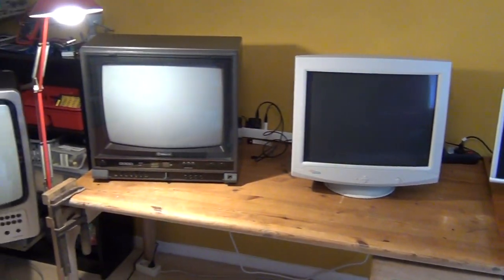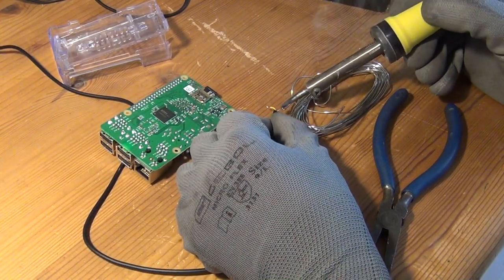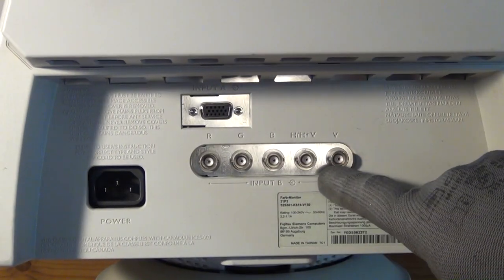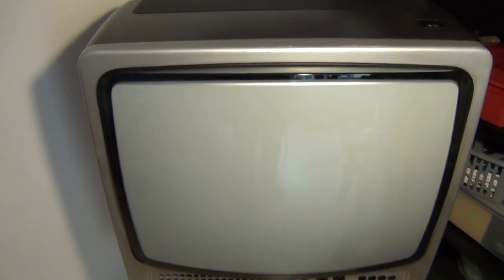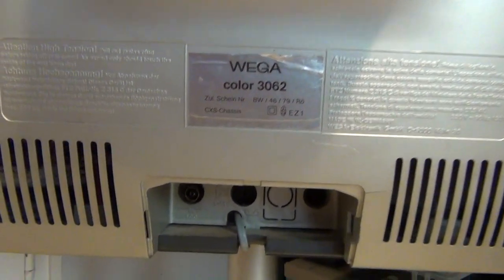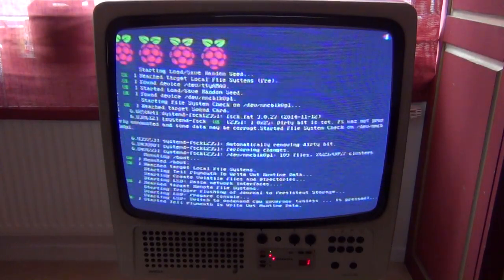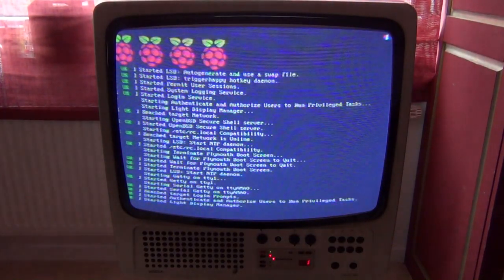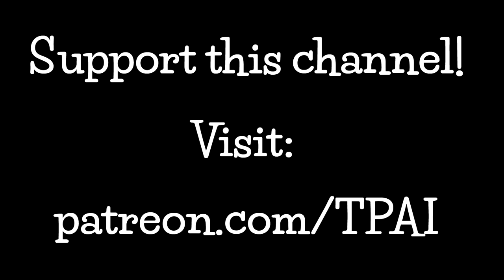Online with my 1980 - TV Set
Adaptor-Cable for Raspberry Pi (2/3) Composite Video Output:

HDMI to VGA- Adaptor: